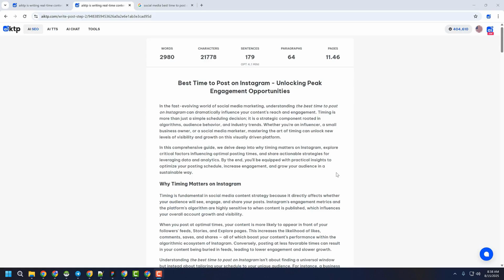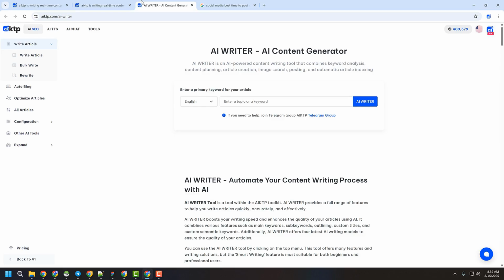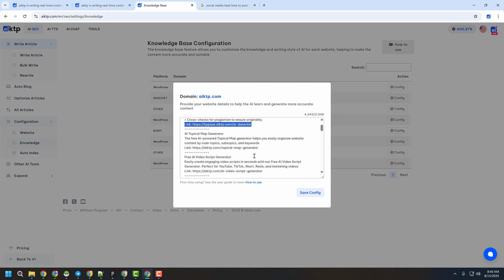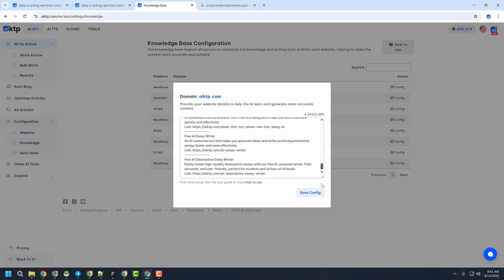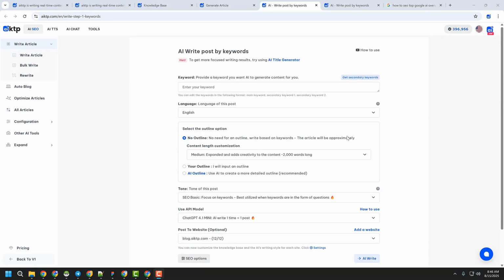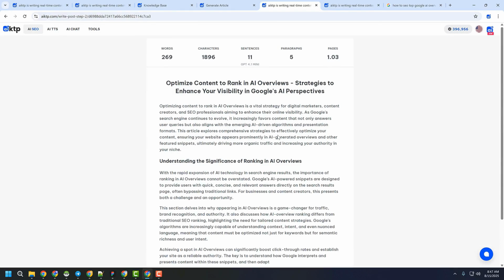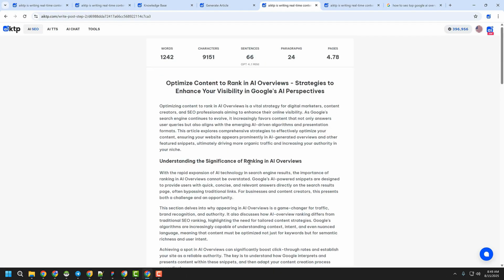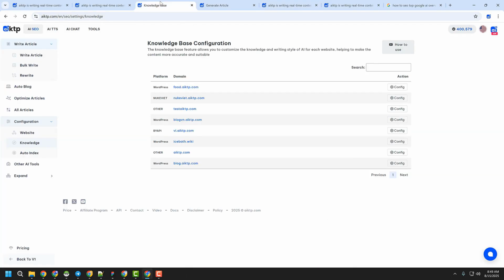Teach AIKTP to Understand Your Products in Minutes — Unlock Smarter SEO & Explosive Traffic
Want your AI to really understand your products and services — and use that knowledge to write SEO-ready content that drives more traffic?

In this video, you’ll discover how to set up AIKTP’s Knowledge Configuration in just minutes so your AI can:

✅ Understand your products, services, and unique writing style
✅ Keep your brand voice consistent across all content
✅ Automatically add internal links to relevant pages
✅ Boost your internal SEO and improve search rankings
✅ Keep visitors engaged longer and increase conversions

With AIKTP, you’re not just creating content — you’re building an intelligent, SEO-optimized content engine that grows your traffic on autopilot.